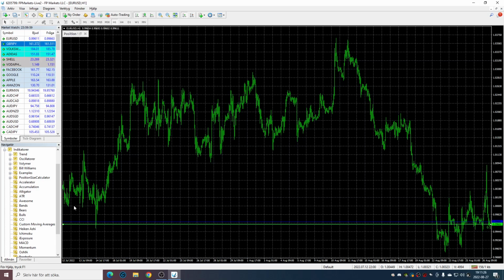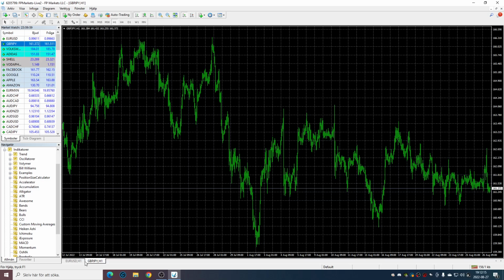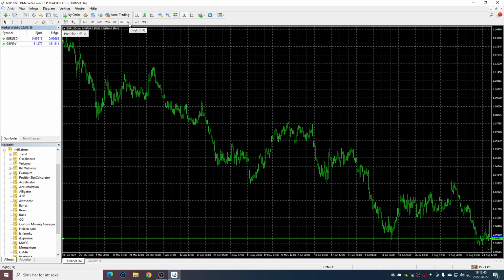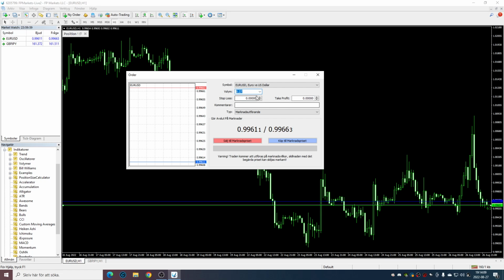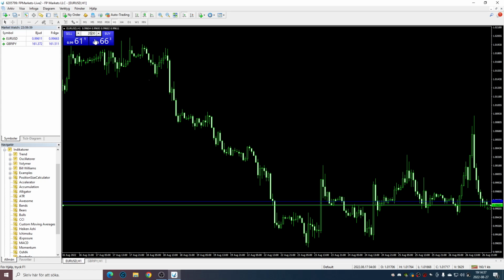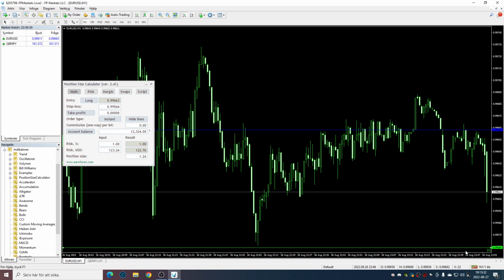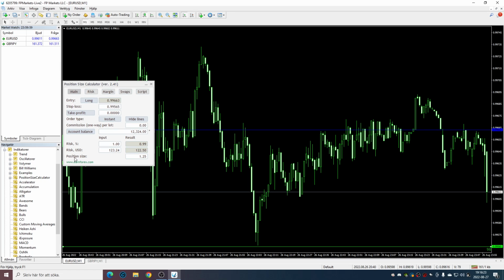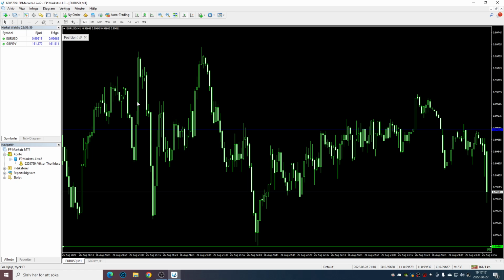How to Setup Metatrader 4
GlineFx